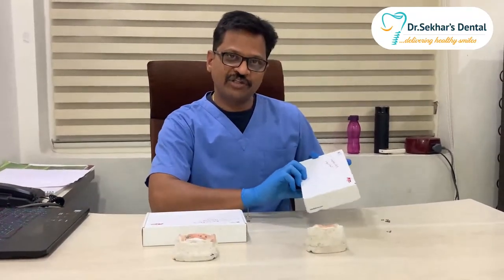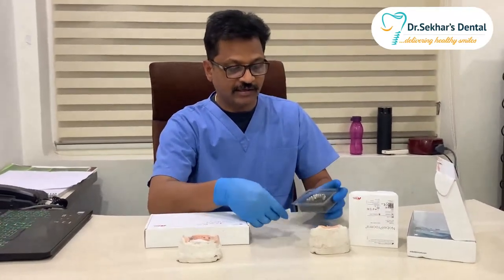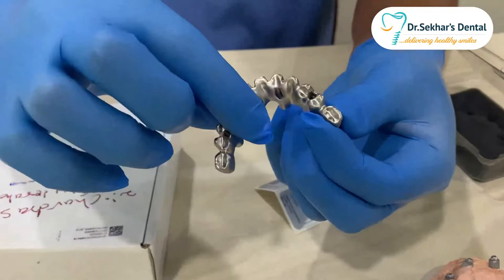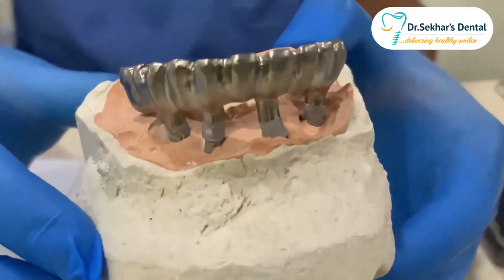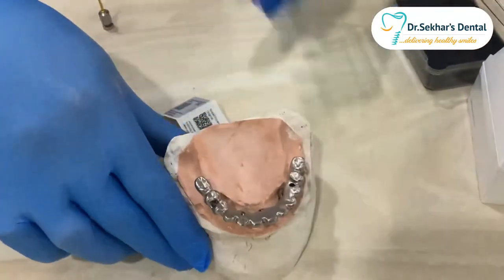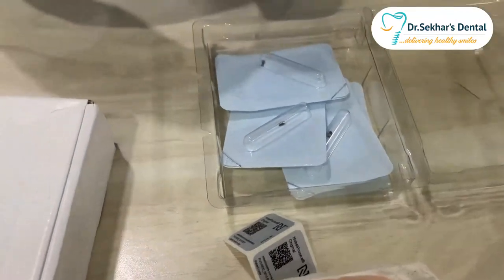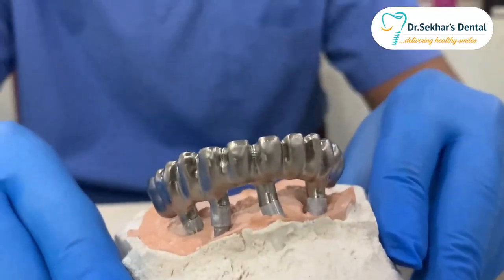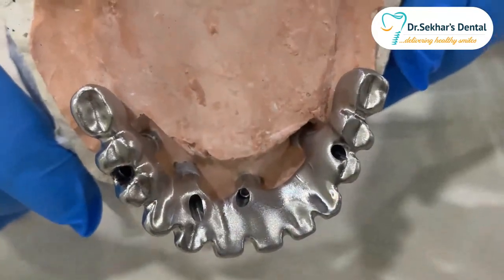Nobel Biocare All on 4 Procera Titanium frame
Nobel Procera titanium frame is milled from a Monoblock for better accuracy and Precision. The milling of Procera frame is done at Nobel Biocare Headquarters Mahwah Newjersey USA. It’s light weight and highly biocompatible. The Procera Titanium frame doesn’t causes any corrosion on Dental implants which may damage implants in the longer period. The frame is highly passive and don’t stress the prosthetic screws.